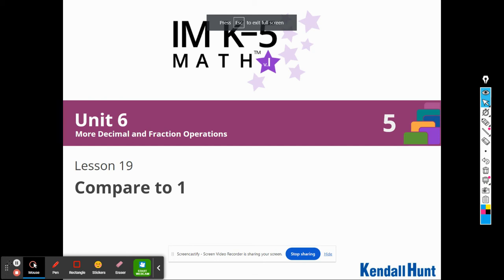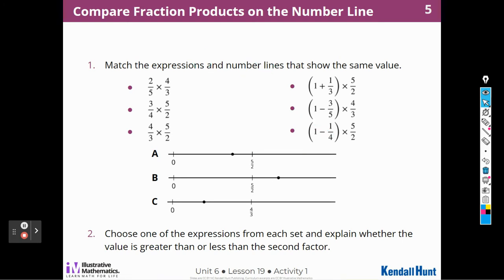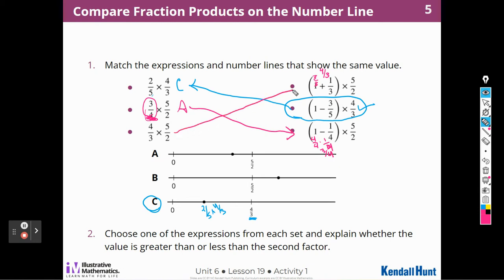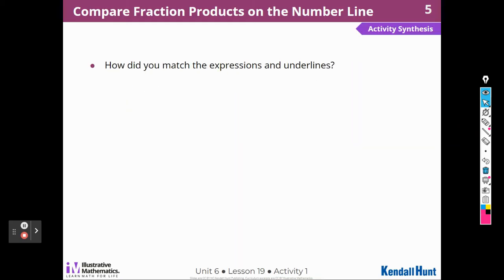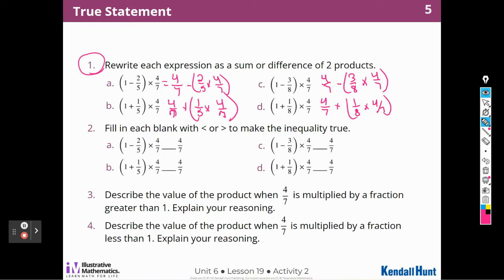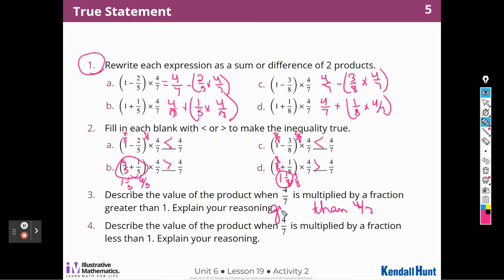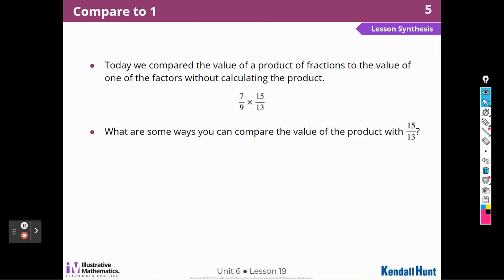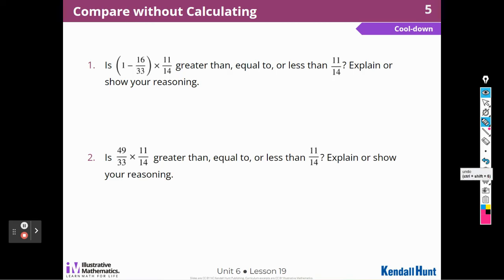5 6 19 Illustrative Math Grade 5 Unit 6 Lesson 19